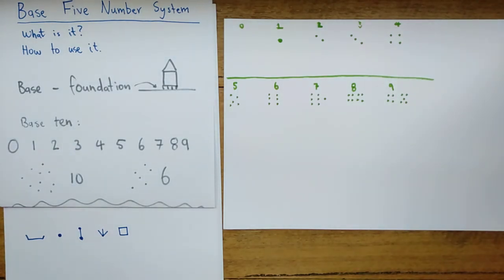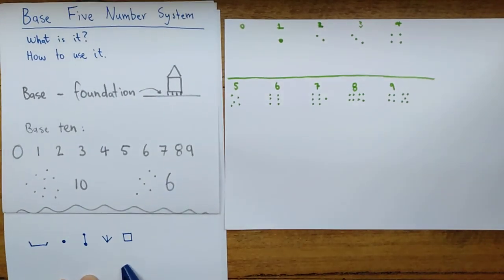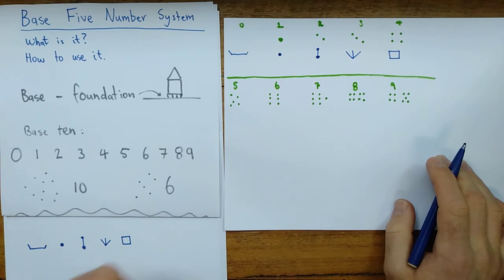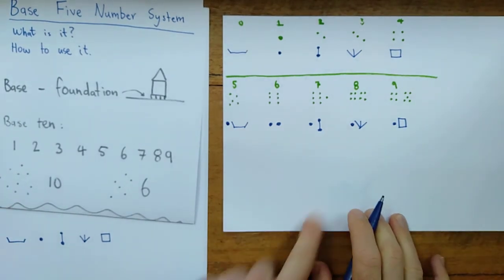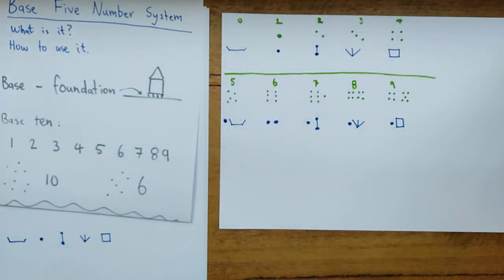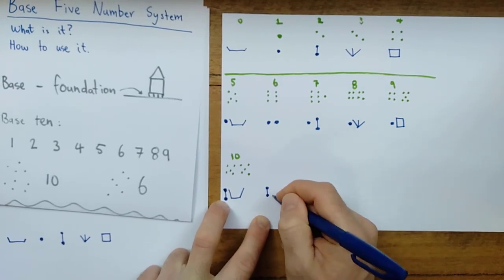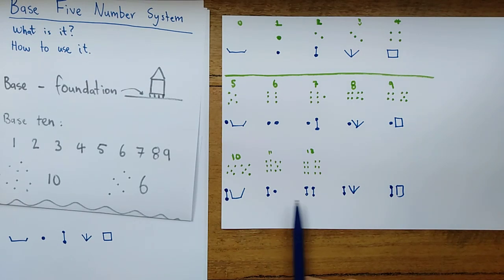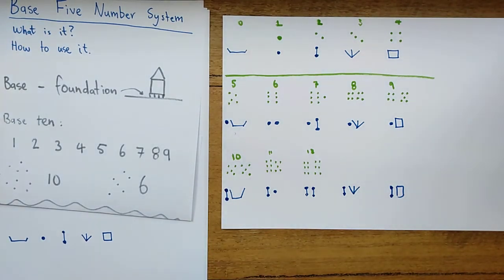Base five numbers part 2